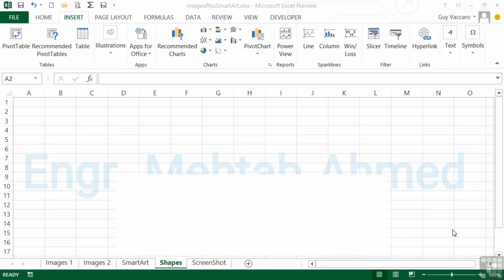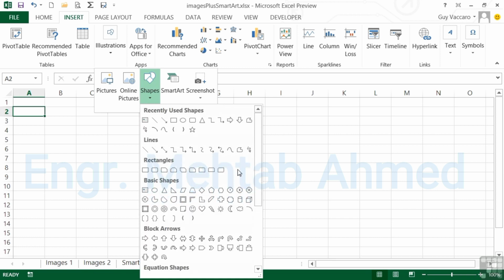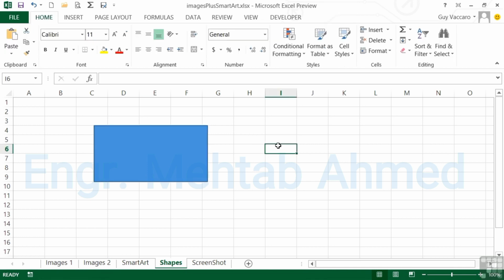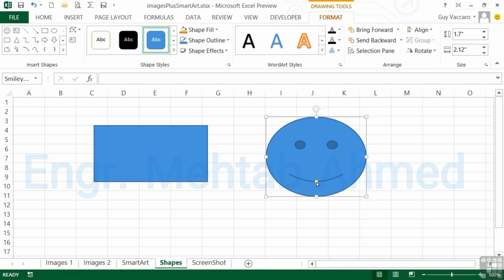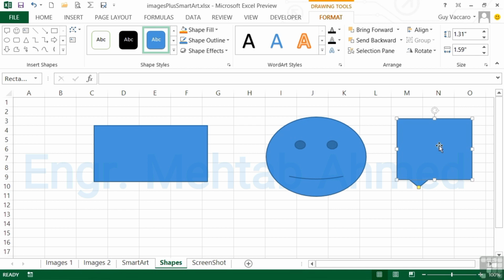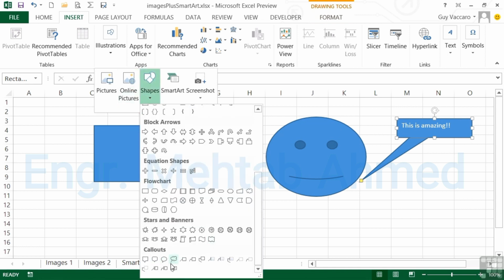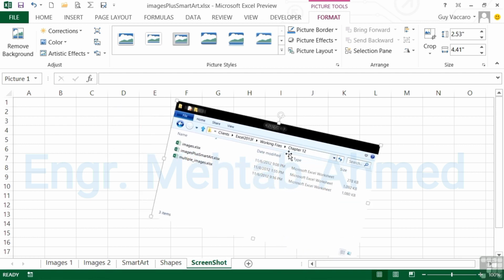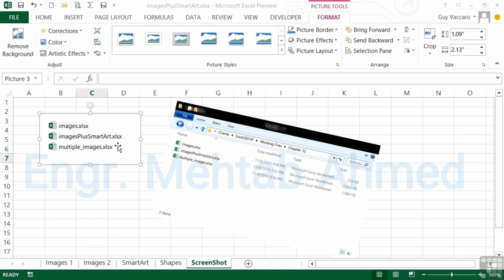How to insert Shape and screenshot in Microsoft Excel Sheet or workbook | Sheet and Picture in Excel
Certainly! Here's how you can insert shapes and screenshots in Microsoft Excel:

Inserting Shapes:

Go to the "Insert" tab on the ribbon and select "Shapes" from the toolbar.

Choose the shape you want to insert and click on it.

Click and drag on the worksheet to draw the shape in the desired size and position.

You can customize the shape by changing its fill color, outline color, and other properties using the "Format" tab that appears when the shape is selected.

Inserting Screenshots:

Open the application or window that you want to take a screenshot of.

Switch back to Excel and go to the "Insert" tab on the ribbon.

Click on the "Screenshot" button and select the application or window that you want to take a screenshot of.

Excel will insert the screenshot into the worksheet.

You can resize or move the screenshot as needed.

Alternatively, you can use the "Print Screen" key on your keyboard to take a screenshot of the entire screen or use a third-party tool to take more customized screenshots. You can then paste the screenshot into Excel using the "Paste" or "Ctrl+V" command.